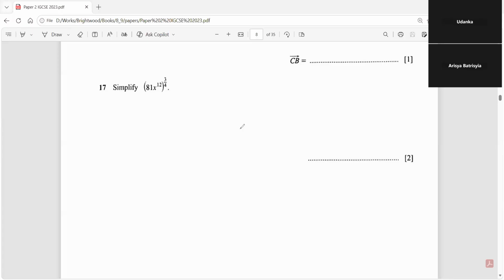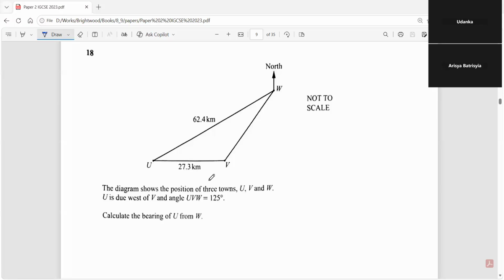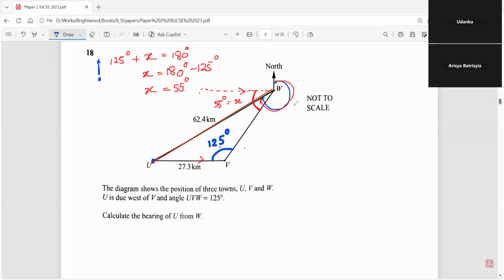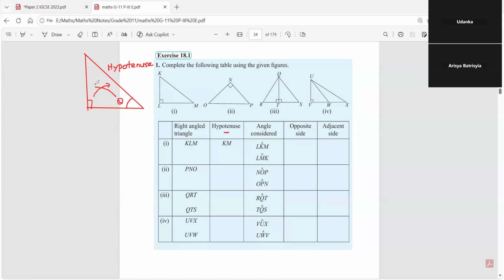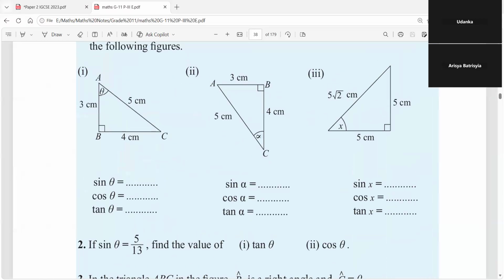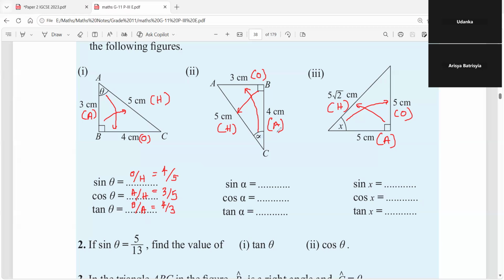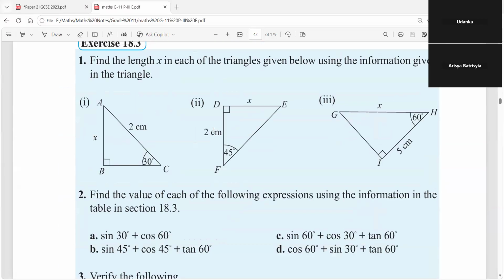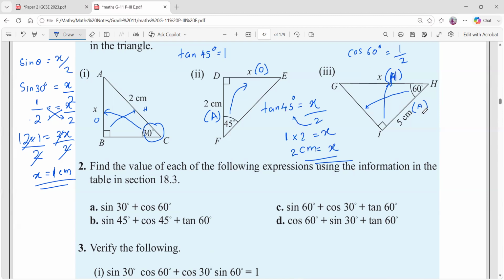2026/07/15 IGCSE Mathematics: Complete Trigonometry Masterclass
📐 IGCSE Mathematics: Complete Trigonometry Masterclass (Class Date: July 14, 2026) 📐

Welcome back to Udanka Maths Tutorials! In this recorded live session from our July 14, 2026 class, we dive deep into the essential Trigonometry concepts you need to ace your Cambridge IGCSE Math (0580) exams.

Whether you are learning these concepts for the first time or looking for an intensive revision session, this class breaks down complex formulas into easy, step-by-step methods.

🚀 WHAT WE COVER IN THIS CLASS:
• Core Trigonometric Ratios: Sine, Cosine, and Tangent (SOH CAH TOA)
• Applying the Sine Rule and Cosine Rule to non-right-angled triangles
• Calculating the area of a triangle using 1/2 * a * b * sin(C)
• Solving 3D Trigonometry and bearings problems step-by-step
• Walkthrough of actual IGCSE past paper exam questions

📌 TIMESTAMPS:
0:00 - Introduction & Trigonometry Basics
4:15 - Right-Angled Triangles & SOH CAH TOA
15:30 - The Sine Rule: When and How to Use It
28:45 - The Cosine Rule: Step-by-Step Examples
42:10 - Finding the Area of Non-Right Triangles
55:00 - Advanced 3D Trigonometry & Exam Questions Walkthrough
1:15:00 - Q&A Session & Final Tips

🔗 RESOURCES & LINKS:
• Download the lesson worksheets & notes: [Insert Link]
• Join our student community on WhatsApp/Telegram: [Insert Link]